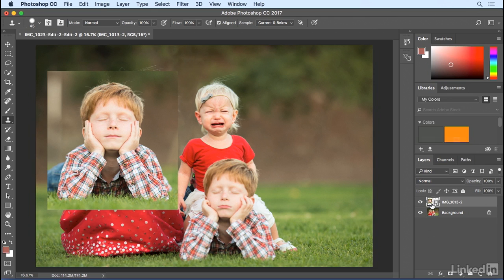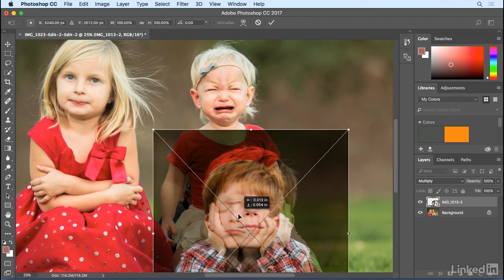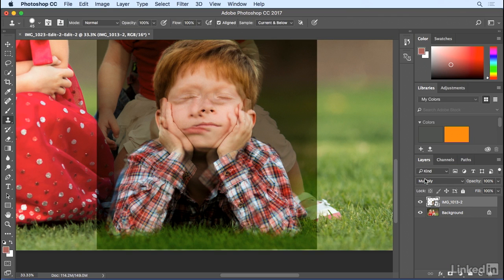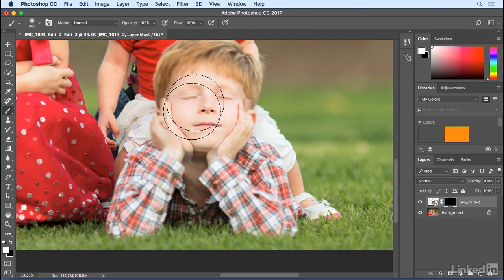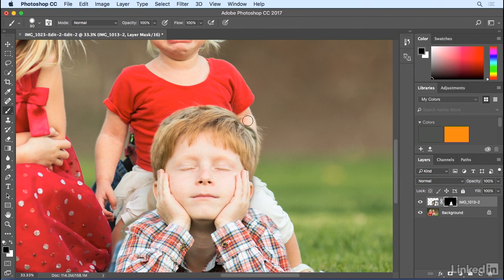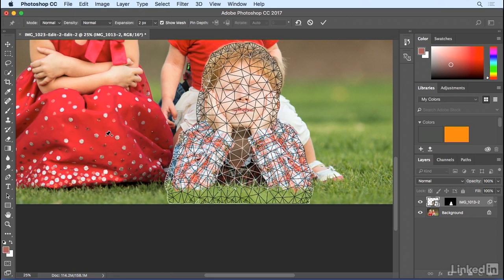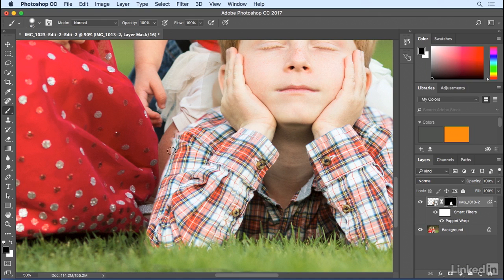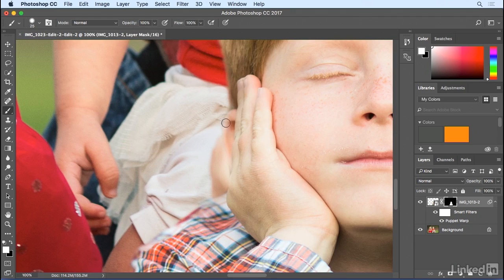Adjusting and blendingتحكم بالالوان و توازن الالوان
learn Photoshop